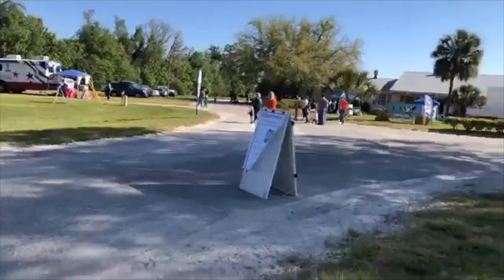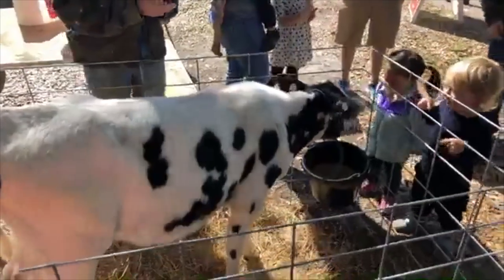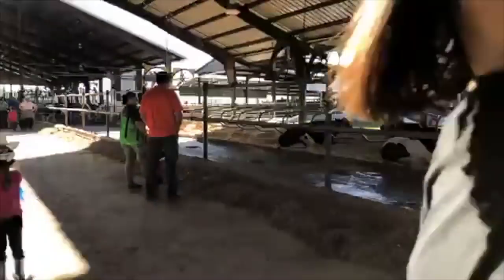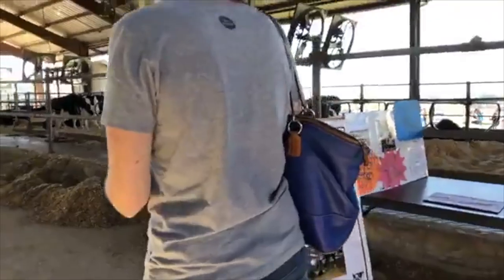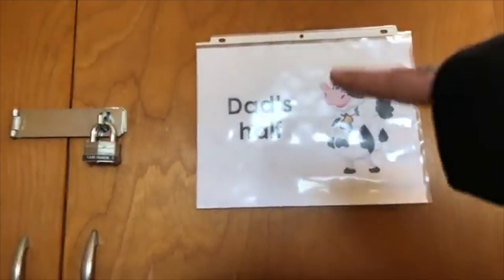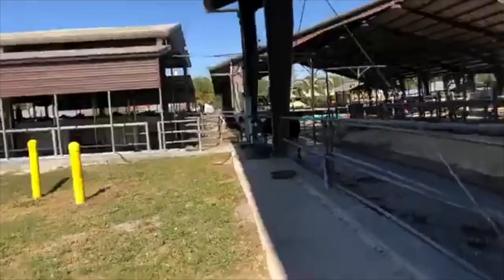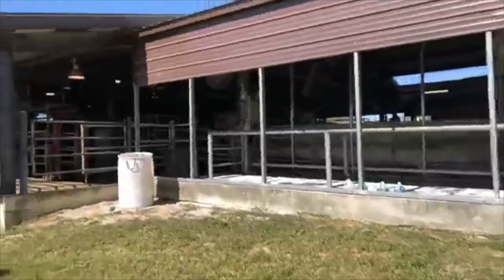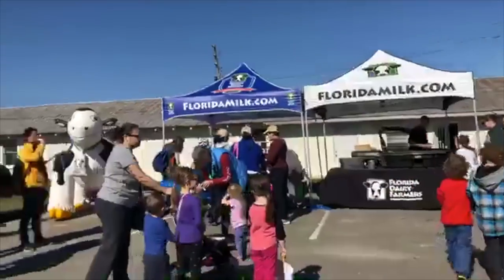How the dairy industry brainwashes us | Family Dairy Day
Want to see how the dairy industry brainwashes us?

I went to the University of Florida's "Family Day at the Dairy Farm" to expose how the dairy industry normalizes the exploitation and use of innocent animals.

Get Active

Much Love,

Joshua